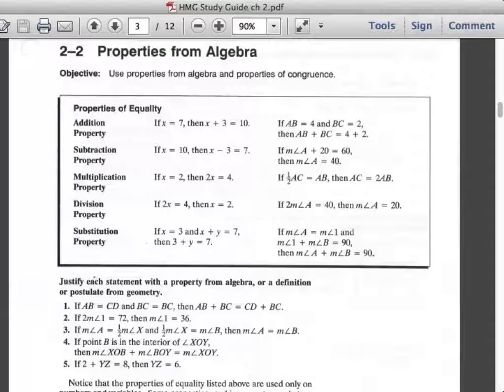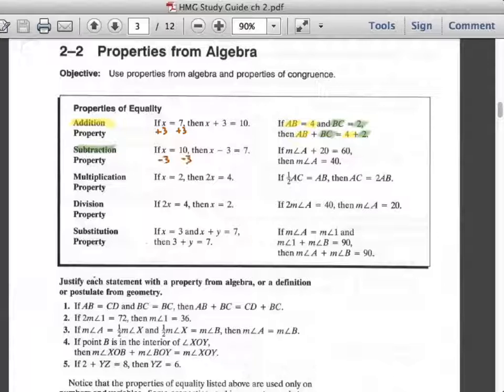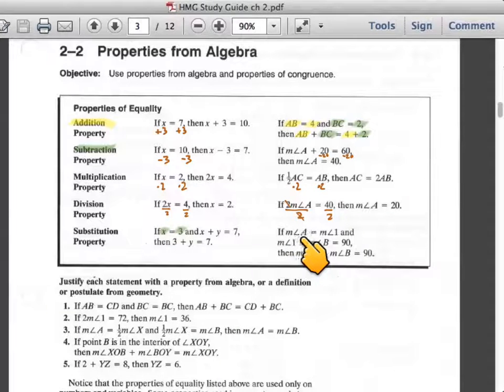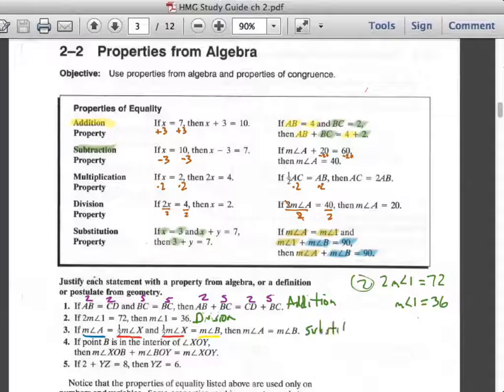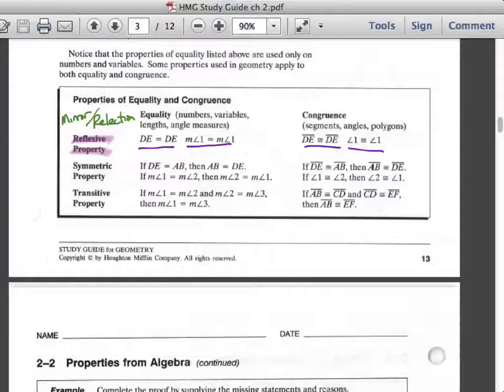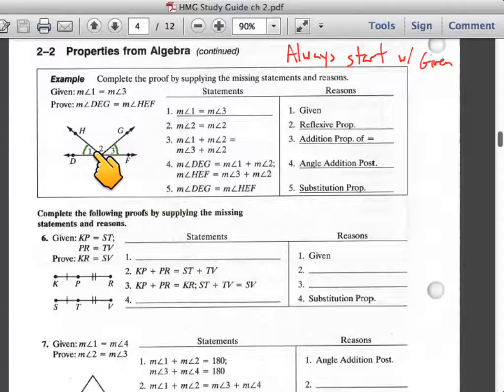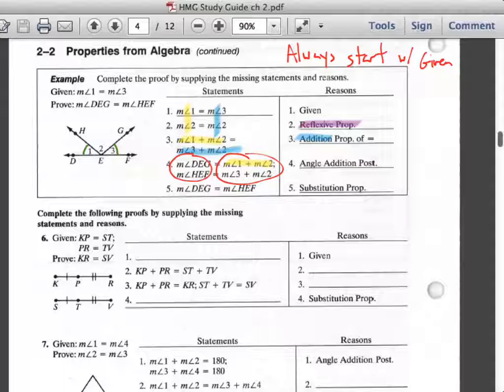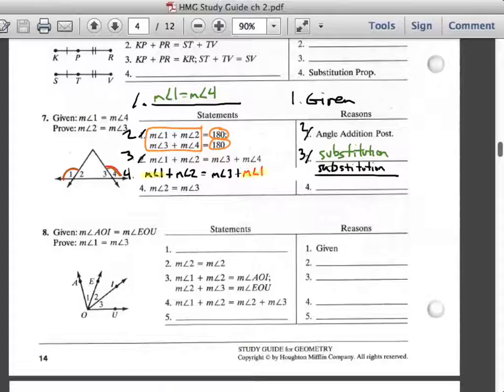geometry 2-2 study guide: properties of algebra and intro to proofs